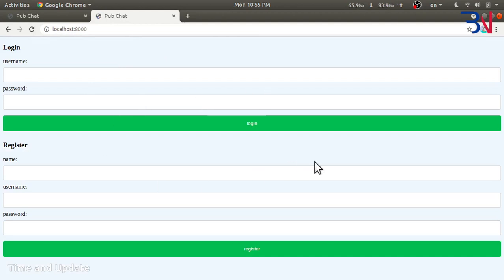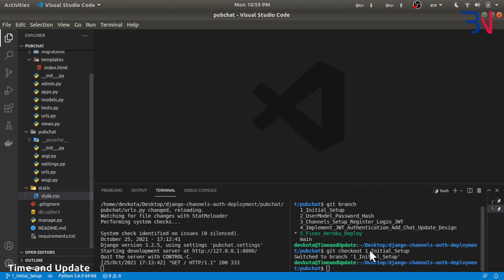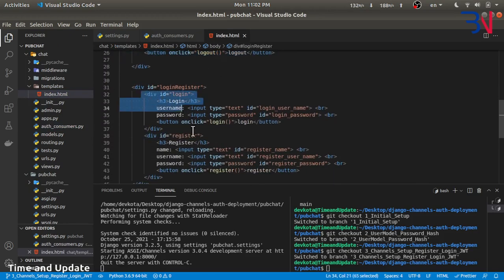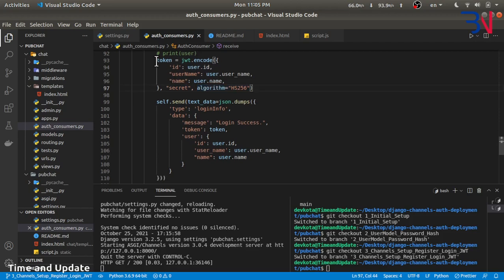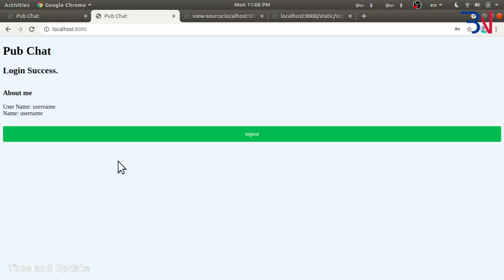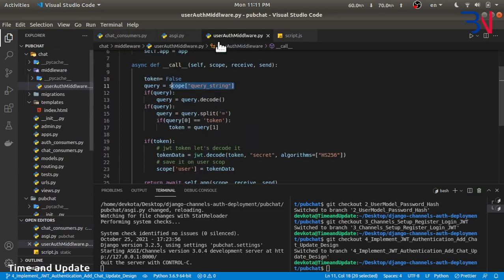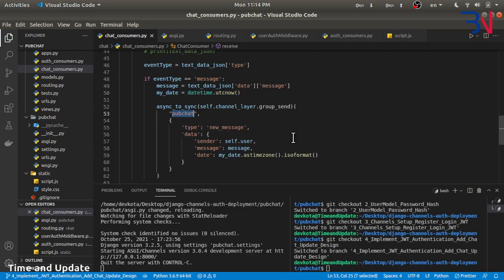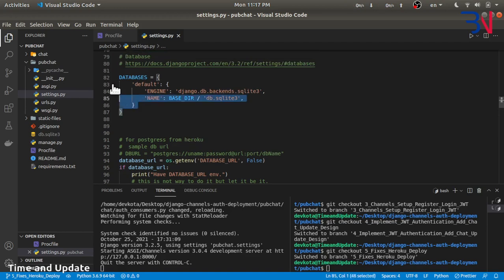Django Channels JWT Authentication and Deployment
In this video we will create a simple Group Chat application, where user should register and login. We handle the registration and login from the Channels as well.

Then we implement JWT Authentication, we will learn about hashing password and comparing it on login, encoding and decoding JWT token.

Then we will edit to support the app for deployment on Heroku.

00:00 Intro
01:05 Demo
02:55 Django Project Setup
04:24 User Model, make_password and check_password
06:00 Django Channels Setup, Registration and Login, JWT token
14:05 JWT Authentication and Chat
21:15 Fix and Deployment Setup for Heroku

music from unminus 756E6D69-6E757300